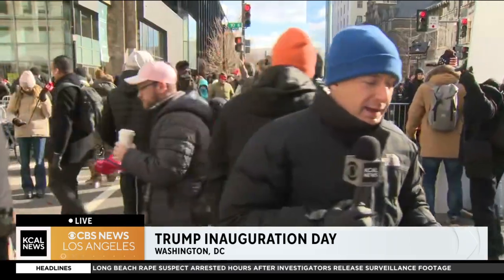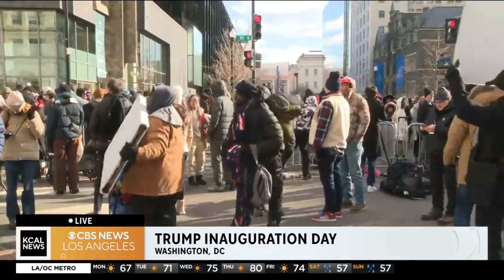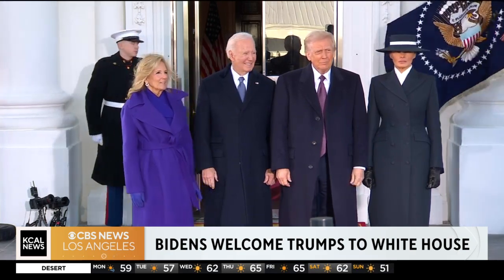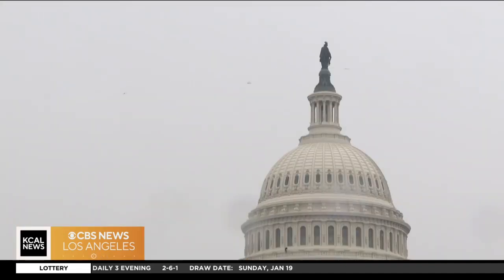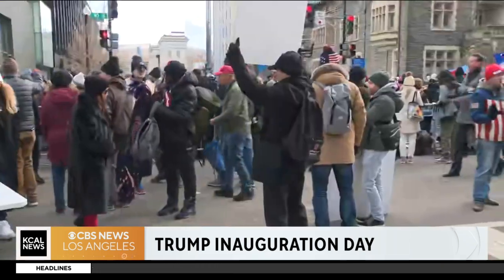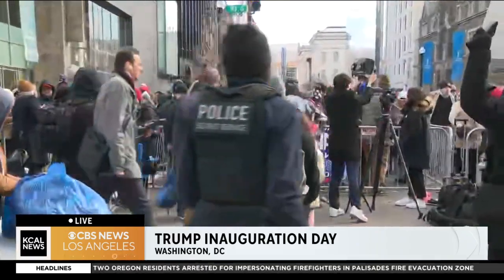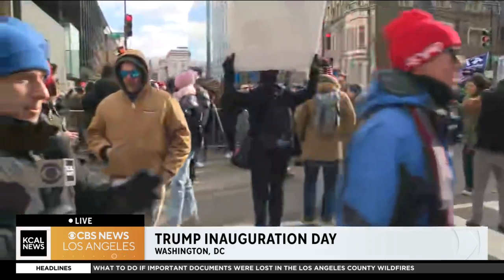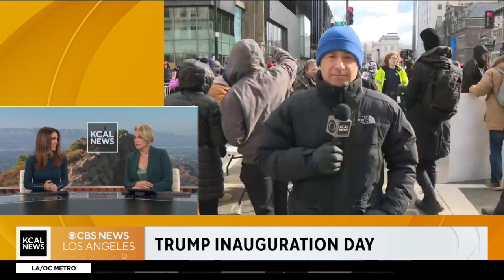Guests file in to the U.S. Capitol rotunda for Inauguration Day 2025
KCAL News reporter Tom Wait says only about 600 people will be allowed to attend the second inauguration of Donald Trump as the 47th  president of the United States.